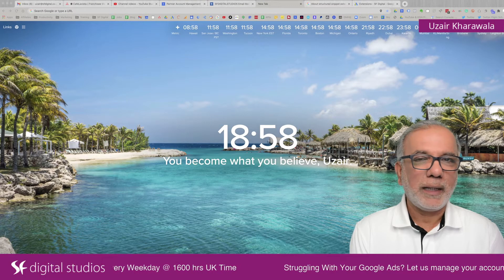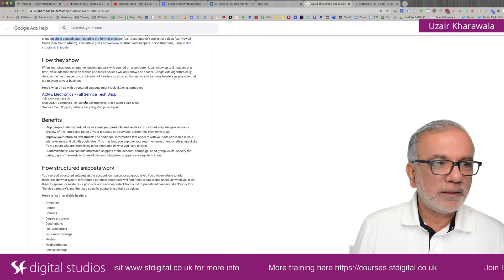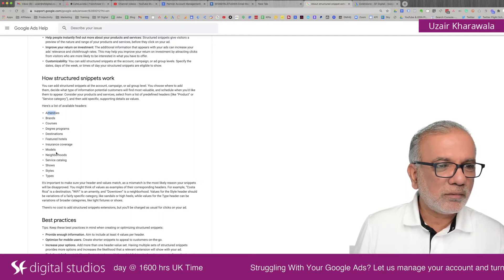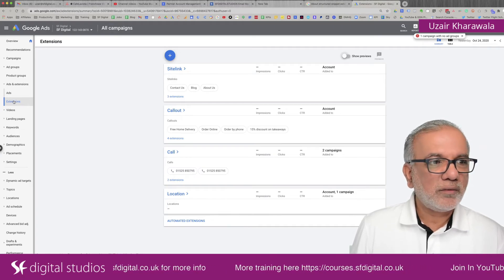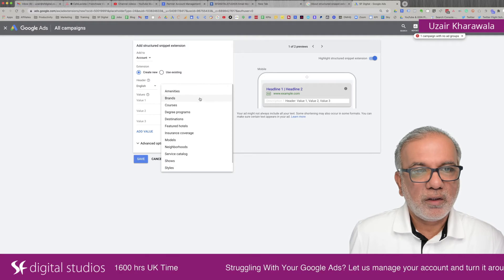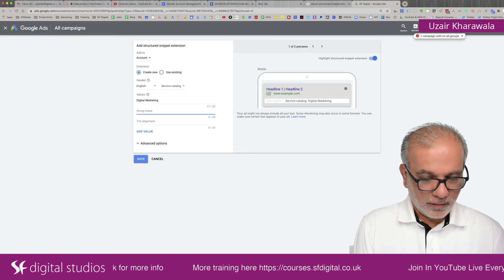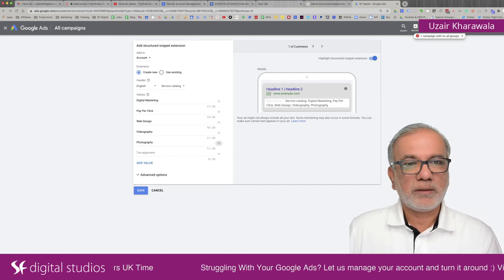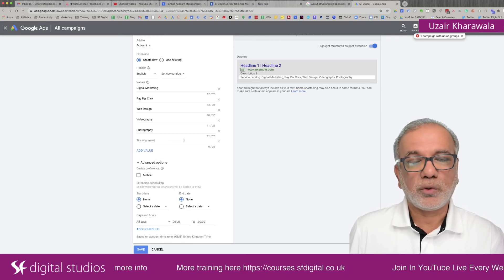How To Setup Google Ads Structured Snippet Extensions With Examples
Google Ads structured snippet extensions are extensions that highlight specific aspects of your products and services. Structured Snippets usually increase your performance by giving people more reasons to click on your ads.

Free Resources